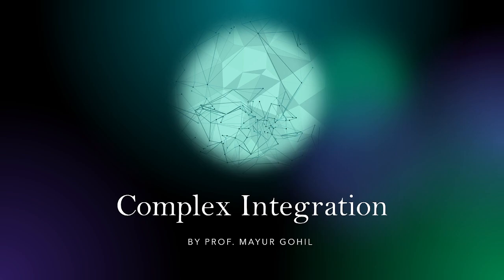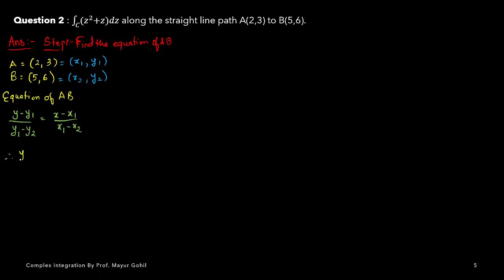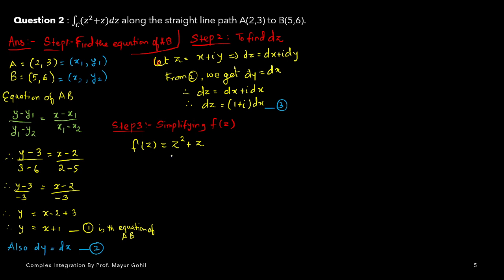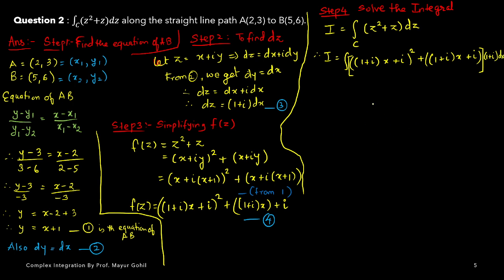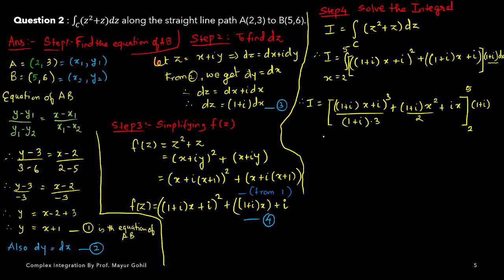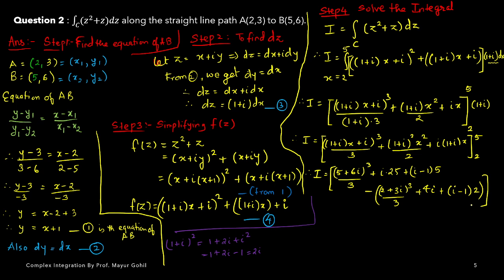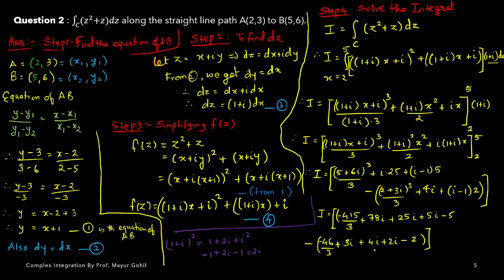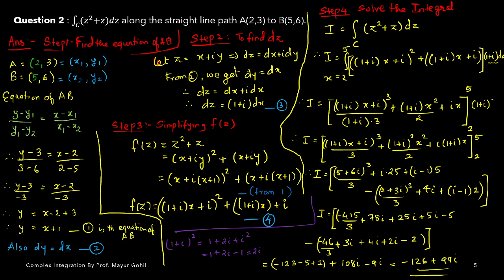Complex Integration-Lect 02-Mayur Gohil#engineering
Here I have dealt with another example on complex integration.